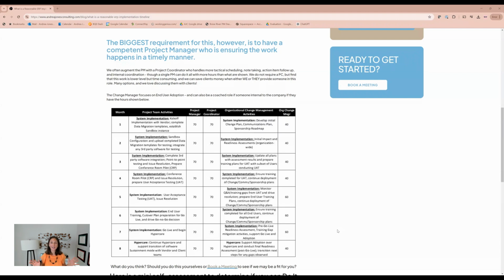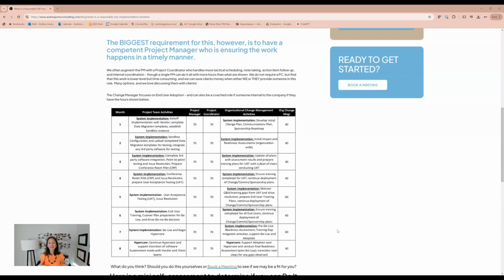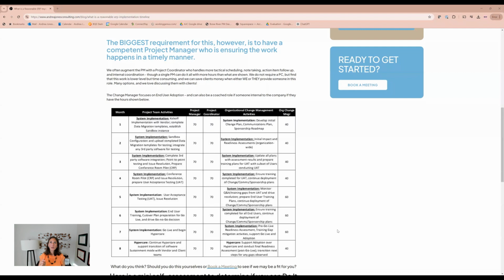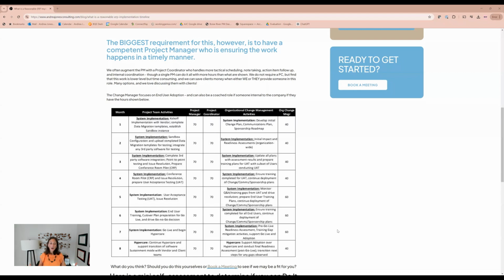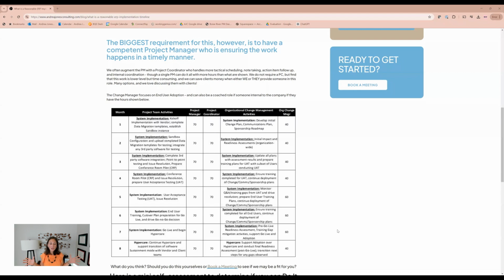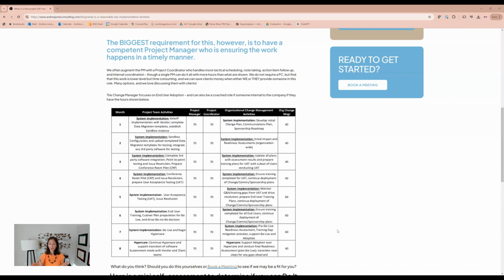AJC ERP Implementation Technical Details of the Project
There are MANY technical project steps involved in an ERP implementation - and this video shares what they are and the basics of how they work, and how they can easily extend if you're not on top of it.

This is where the rubber truly meets the road - if you allow any kind of delay in the work, it can extend the entire project way longer than you expect. That's when the notorious pain of ERP implementation is made manifest - more time, more cost, lost opportunity cost - don't let that happen to you!